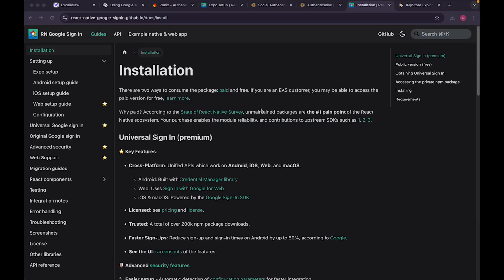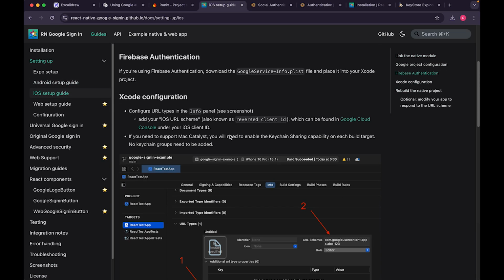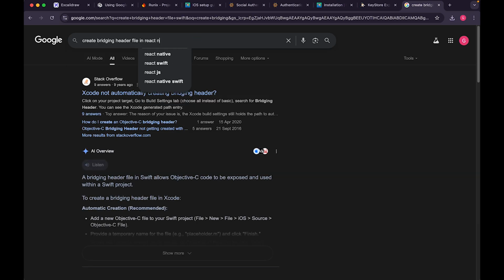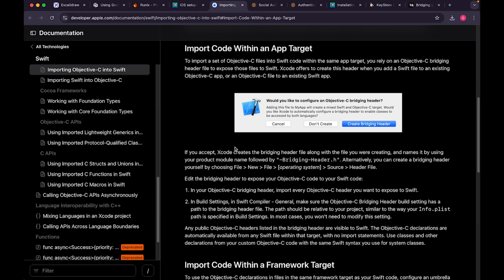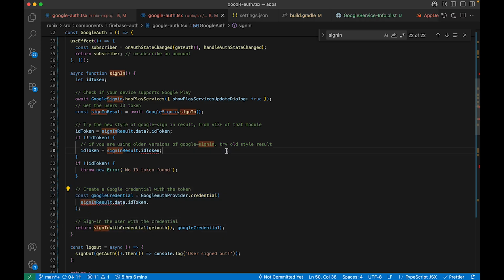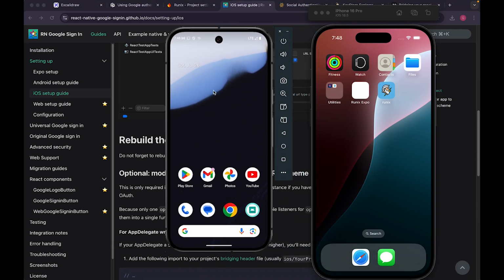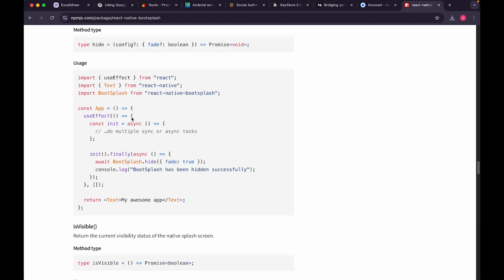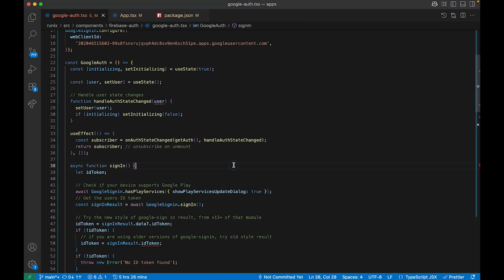Google Sign-in With Firebase Authentication in Bare React Native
In this tutorial, I show you how to implement Google Sign-In with Firebase Authentication in a bare React Native app (no Expo). This is a follow-up to my previous video using Expo. You’ll learn all the tricky native setup steps for both Android and iOS, including how to handle SHA-1, configure Xcode, fix crashlytics errors, and bridge Swift files. By the end, you’ll have working Google login in your React Native CLI app with proper Firebase integration.

⏱️ Timestamps:
00:00 - Intro: Google Sign-In for Bare React Native
00:30 - Firebase project setup recap
01:00 - Enable Google Sign-In in Firebase
01:30 - How to generate SHA-1 from keystore
02:30 - Add SHA-1 to Firebase project settings
03:30 - Installing required libraries in RN CLI
04:15 - Android setup: google-services.json, Gradle configs
05:30 - Firebase SDK version clarification
06:00 - iOS setup begins (Xcode steps)
07:00 - Configuring URL types and reverse client ID
08:30 - How to extract reverse client ID from Info.plist
09:30 - Setting up Swift bridging header
10:30 - Importing bridging file and handling AppDelegate.swift
12:00 - Recap: native setup complete
12:30 - Running and debugging Android app
13:00 - Common crash: Crashlytics missing config
13:45 - Fixing crashes using adb logcat
14:30 - Updating and reinstalling pods
15:15 - Boot splash troubleshooting
16:00 - Testing sign-in flow on Android
16:30 - Testing sign-in flow on iOS
17:00 - Verifying user in Firebase console
17:30 - Summary of challenges in RN CLI flow
18:00 - Expo vs bare React Native difference in setup
18:30 - Outro and teaser for Apple Sign-In video